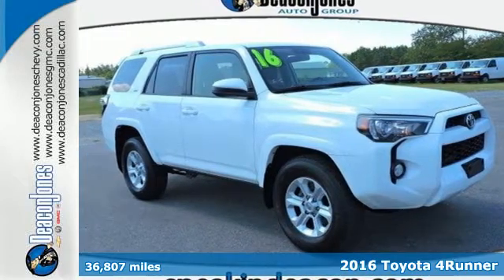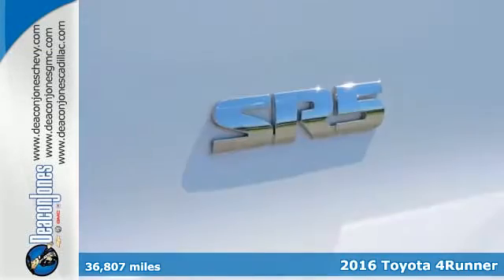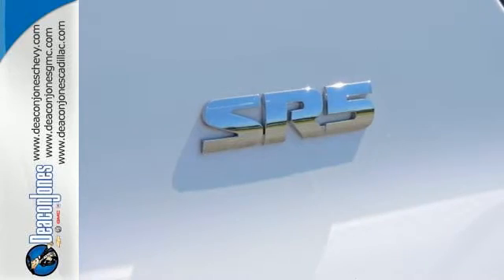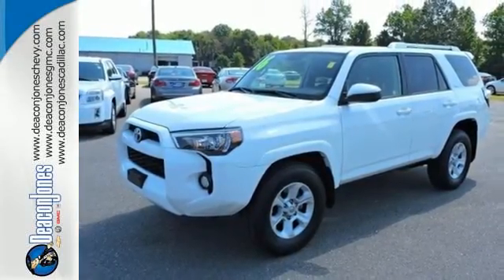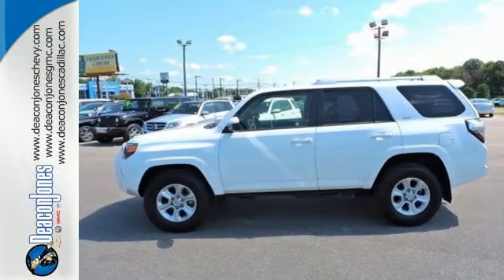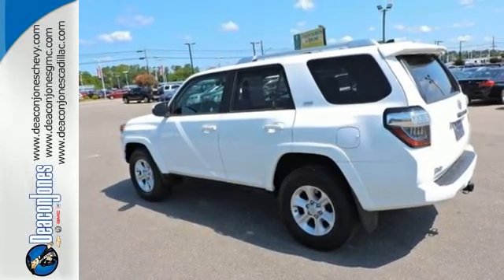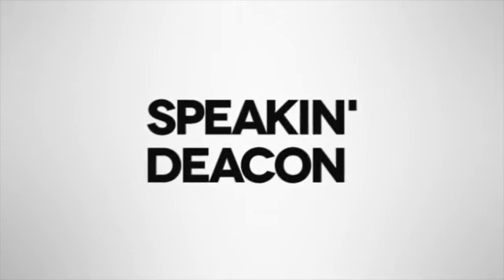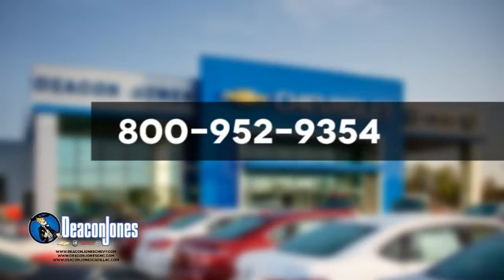2016 Toyota 4Runner Smithfield NC Selma, NC SA9538 - SOLD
Year: 2016
Make: Toyota
Model: 4Runner
Trim: RWD 4dr V6 SR5
Engine: 4.0L V6 Cylinder Engine
Transmission: AUTOMATIC
Color: WHITE
Mileage: 36807
Stock #: SA9538
VIN: JTEZU5JR8G5123124
SR5 trim. iPod/MP3 Input, Bluetooth, CD Player, Satellite Radio, Tow Hitch, Alloy Wheels, Back-Up Camera. CLICK ME! KEY FEATURES INCLUDE: Back-Up Camera, Satellite Radio, iPod/MP3 Input, Bluetooth, CD Player, Trailer Hitch, Aluminum Wheels Rear Spoiler, MP3 Player, Privacy Glass, Keyless Entry, Child Safety Locks. EXPERTS CONCLUDE: Edmunds.com's review says There's a healthy 47 cubic feet of cargo room behind the second-row seats, a number that jumps to an even more impressive 89.7 cubic feet with all the rear seats folded down. This is far more space than the Grand Cherokee offers, and more than many large crossovers. . AutoCheck One Owner WHO WE ARE: Choose from thousands of preowned vehicles at Deacon Jones. Deacon Jones opened his first used car lot in 1974 in Princeton, NC and has offered quality preowned vehicles to Johnston and surrounding counties for 34 years. Find domestics and imports- something to fit everyone's budget. Financial Hardships? Give Deacon Jones the opportunity to help you reestablish your credit. We look forward to assisting you with your next vehicle purchase. Eastern N.C.'s Largest Volume Dealer. Pricing analysis performed on 8/1/2017. Please confirm the accuracy of the included equipment by calling us prior to purchase.

Address:
1115 North Bright Leaf Blvd